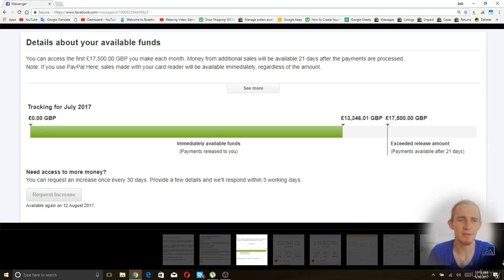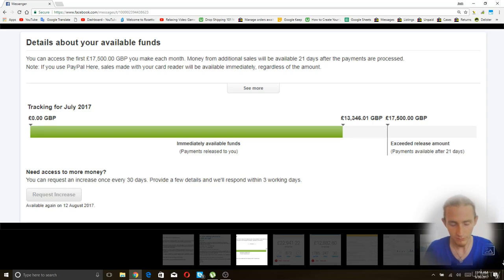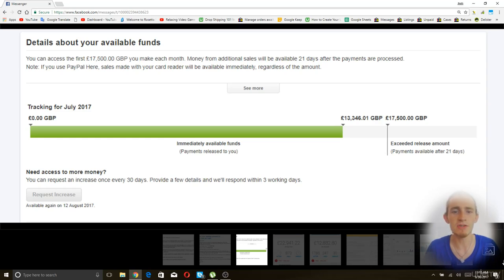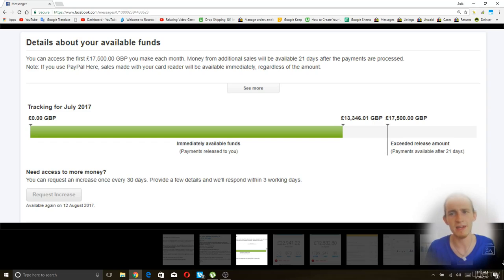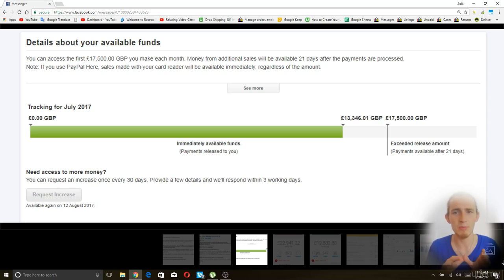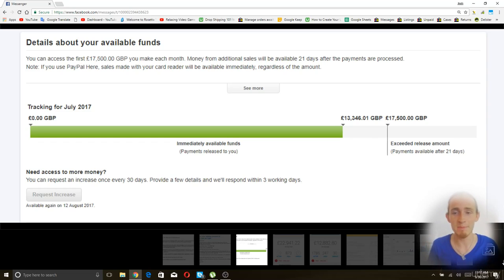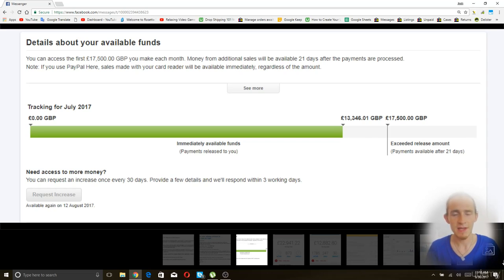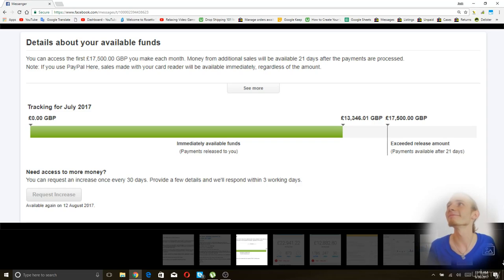Jack_s Ebay Dropshipping Ep 29 :PayPal Witholding Limit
In this couse you will know step by step how to do a dropshipping operation in ebay

dropshipping
what dropshipping
what is dropshipping
aliexpress dropshipping center
dropshipping suppliers
amazon dropshipping
dropshipping amazon
dropshipping on amazon
arbiship
dropshipping business
dropshipping shopify
dropshipping with shopify
shopify dropshipping
aliexpress dropshipping
dropshipping aliexpress
dropshipping suppliers usa
us dropshipping suppliers
dropshipping center aliexpress
drop shipping companies
dropshipping companies
dropshipping on ebay
ebay dropshipping
dropshipping wholesalers
cjdropshipping
cj dropshipping
us dropshippers
dropshipping definition
best dropshipping products
is dropshipping
how to start dropshipping
dropshipping reddit
reddit dropshipping
dropshipping websites
how to start a dropshipping business
alidropshipping
dropshipping products
oberlo products
how does dropshipping work
dropship clothes
alibaba dropshipping
dropshipping store
dropship direct
best dropshipping suppliers
is dropshipping legal
oberlo 101
best dropshipping companies
best dropshipping products 2020
doba dropshipping
best items to dropship
define dropshipping
dropshipping ebay
dropshipping on ebay
ebay dropshipping
amazon to ebay dropshipping
ebay dropshipping policy
ebay dropshipping suppliers
ebay dropshipping software
best items to dropship on ebay
dropshipping from aliexpress to ebay
oberlo ebay
auto ds ebay
dropshipping from walmart to ebay
does ebay allow dropshipping
dropshipping on ebay 2020
is dropshipping on ebay worth it
ebay dropshipping reddit
aliexpress to ebay
ebay dropshipping 2020
dropshipping with ebay
ebay dropshipping tools
ebay suppliers
dropshipping from ebay to shopify
automated ebay dropshipping
dropshipping on ebay from aliexpress
dropshipping on ebay reddit
best things to dropship on ebay
dropshipping walmart to ebay
ebay wholesale dropshipping
ebay dropshipping guide
best products to dropship on ebay
ebay drop
items to dropship on ebay
best dropshippers for ebay
dropshipping through ebay
best ebay dropshipping suppliers
best items to dropship on ebay 2020
dropshipping ebay 2020
dropshipping tools for ebay
ebay to amazon dropshipping
oberlo and ebay
things to dropship on ebay
ebay dropshipping business
manual ebay dropshipping
aliexpress to ebay dropshipping
best dropshipping suppliers for ebay
dropshipping using ebay
best ebay dropshipping products
ebay and dropshipping
dropshipping ebay reddit
dropshipping from wayfair to ebay